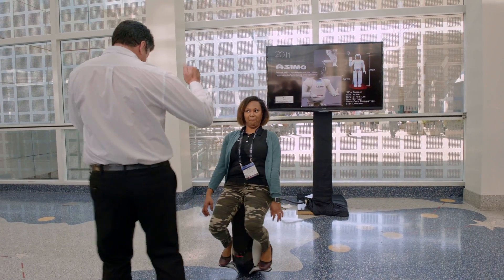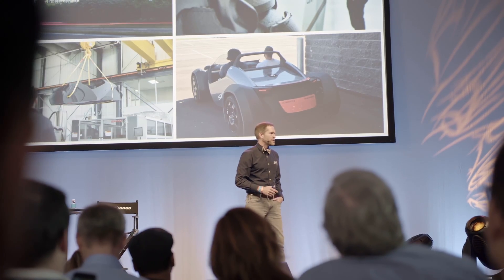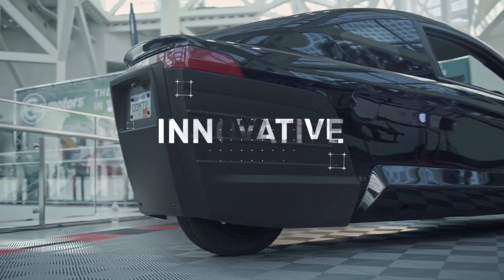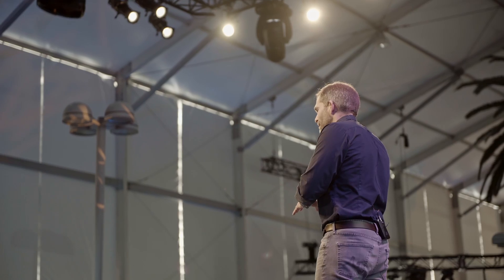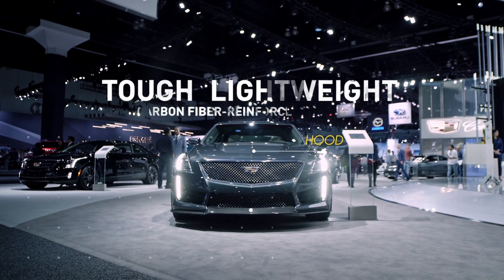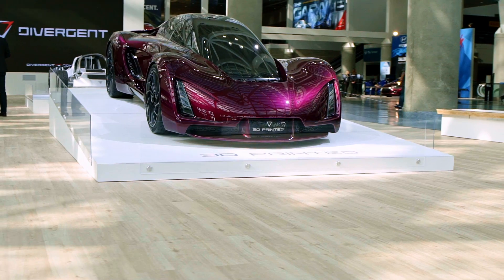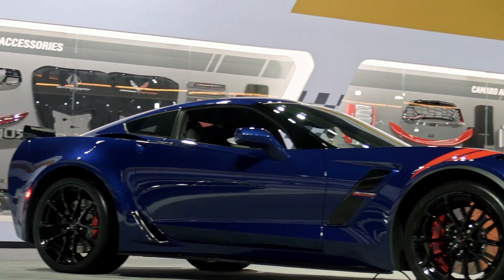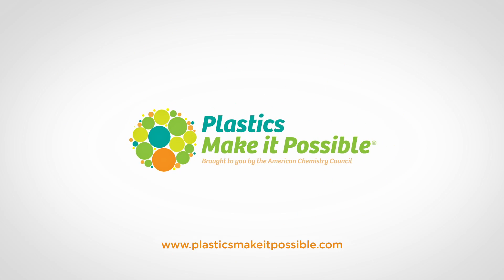Stronger, Safer, Sleeker: Plastics at the 2016 L.A. Auto Show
The L.A. Auto Show features a wide range of cutting-edge vehicles—but something the cars and trucks have in common? Lots of high-performance plastics that contribute to safety, sustainability, and style.